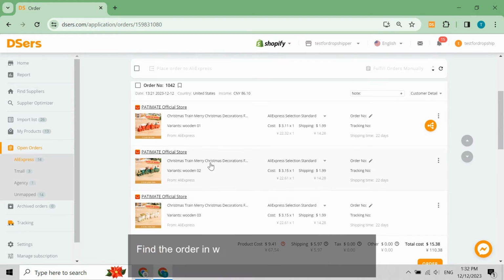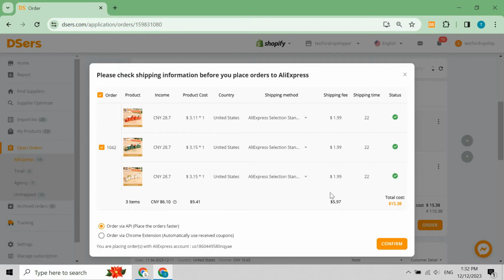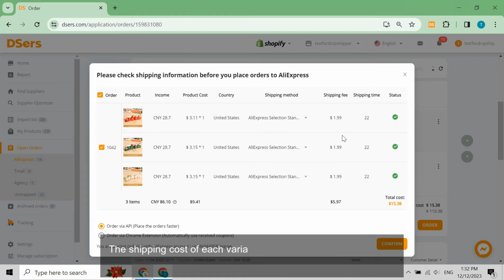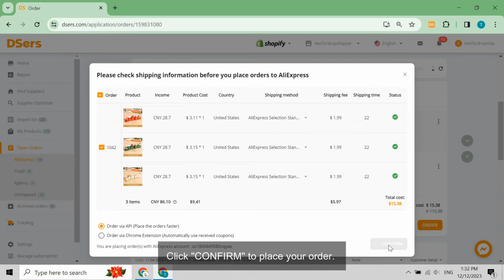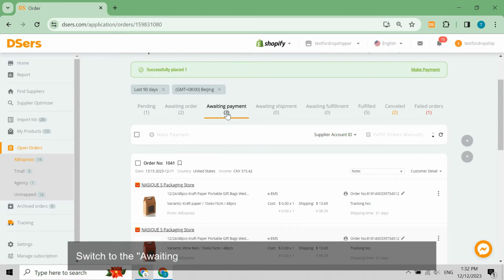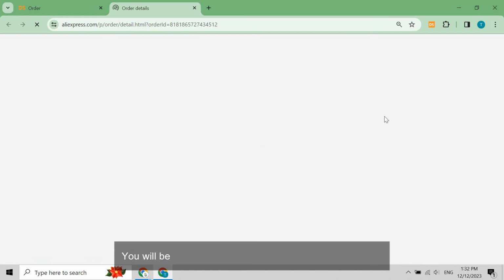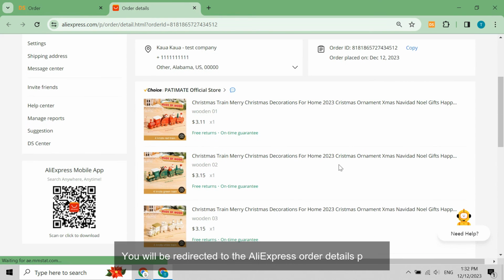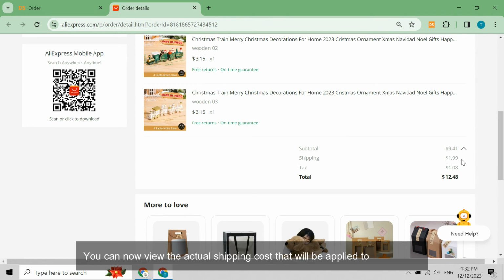Explore DSers - Shipping fees on DSers - DSers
Read the post to know a full explanation of how DSers presents the shipping fees for your dropshipping orders.